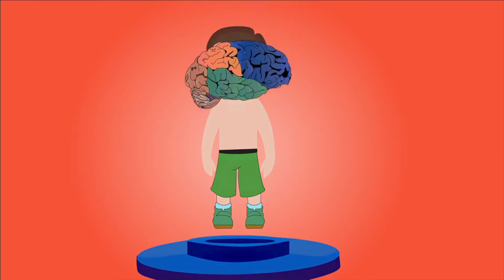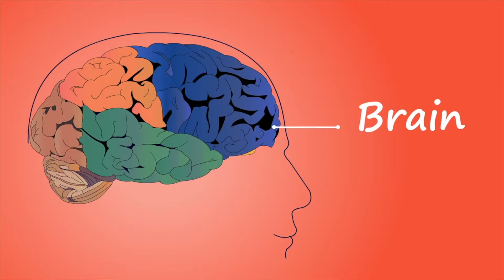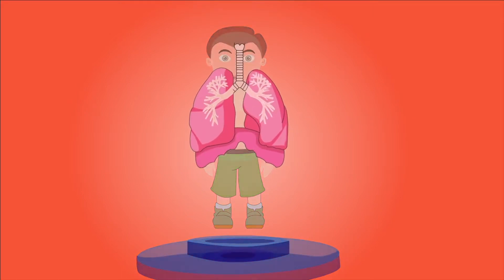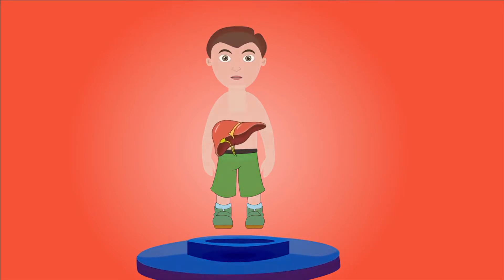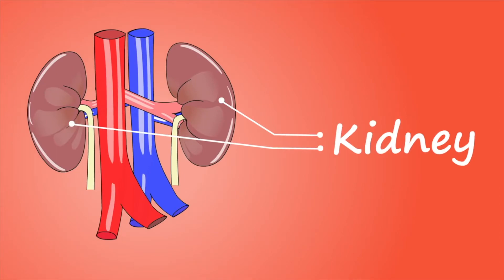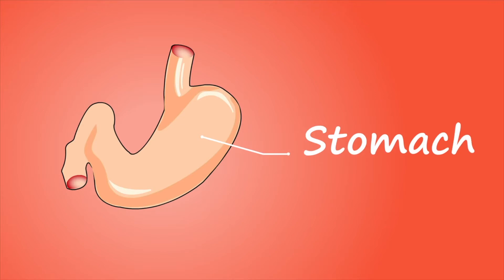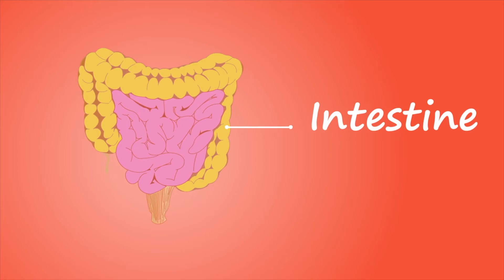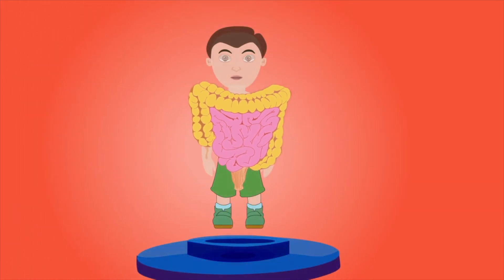Organs in the human body | Easy to understand animation video